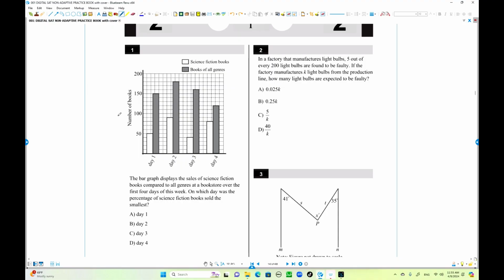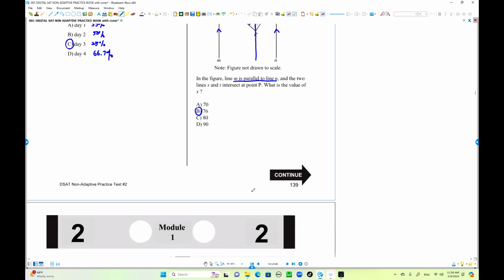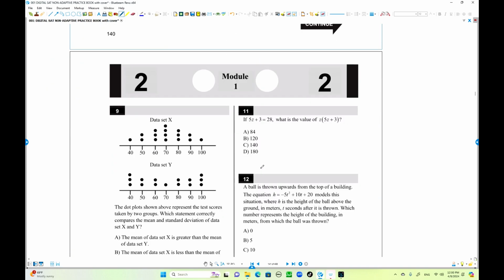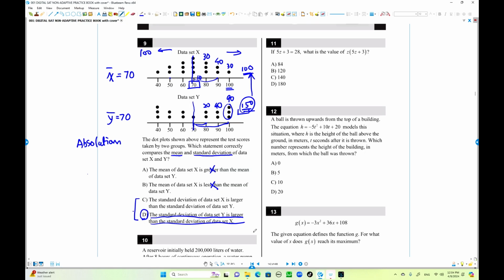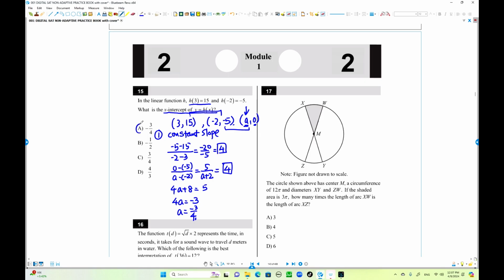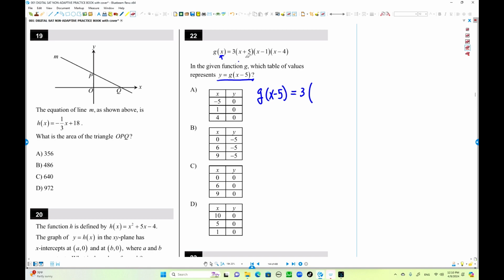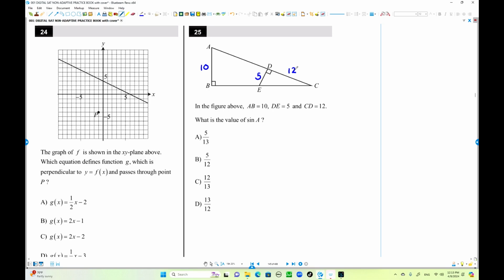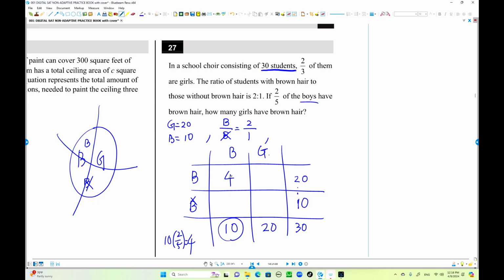Digital SAT Math Practice Test 2 Module 1 #2024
Visit.